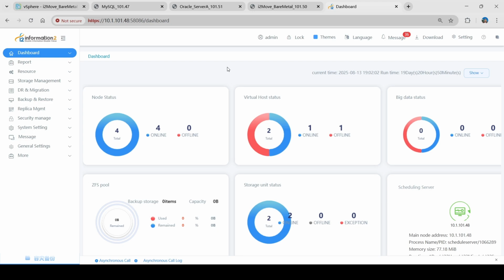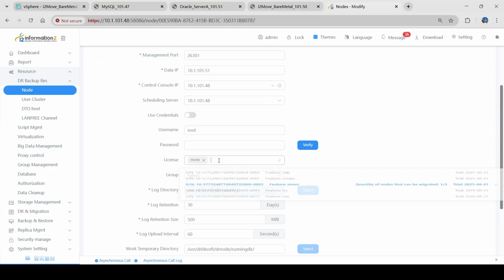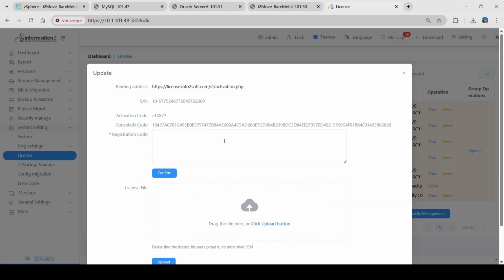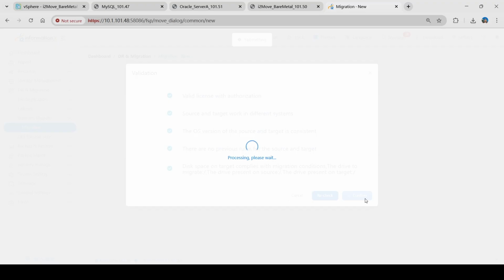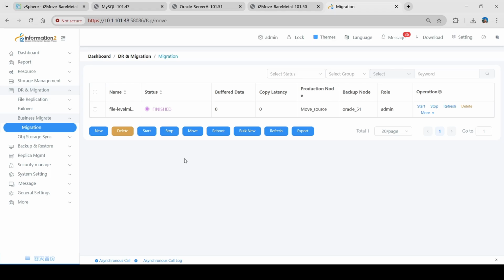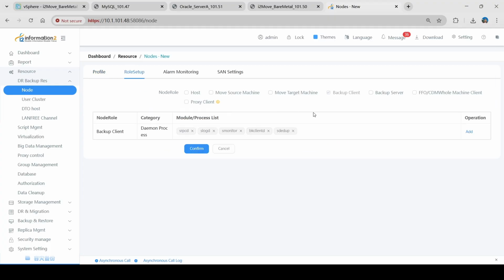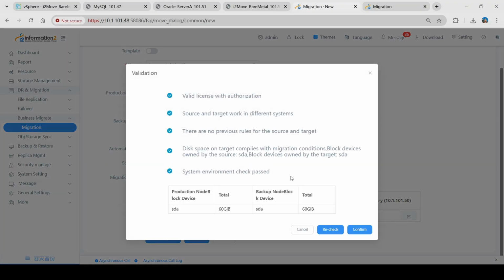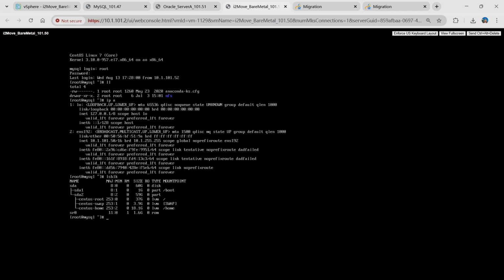i2Move - Whole Machine Migration Live Demo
This videos will introduce Information2' s i2Move product. i2Move provides users with full-system hot migration services from production servers to local or cloud destination servers. It enables real-time replication of systems and data without service interruption, facilitating rapid system switching so that new hosts can take over operations.